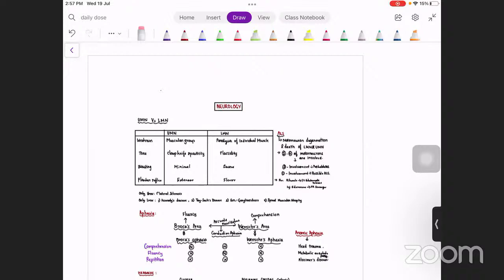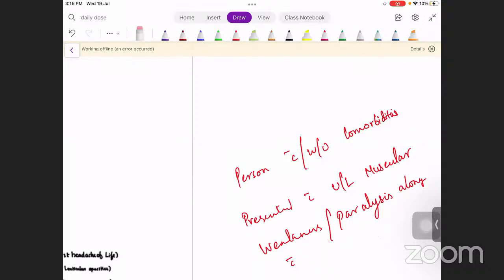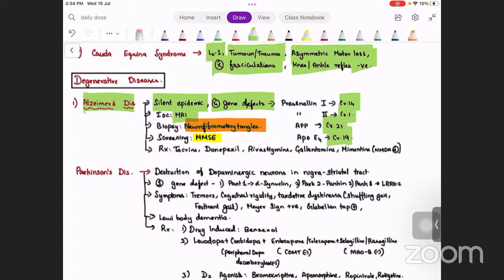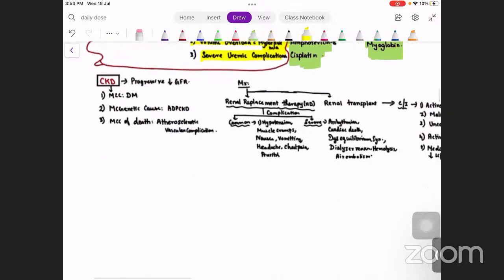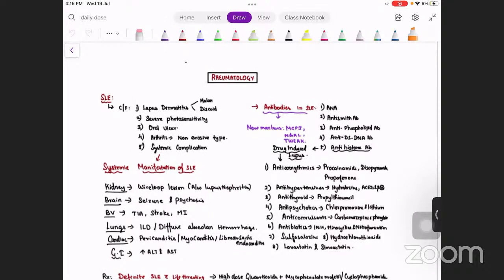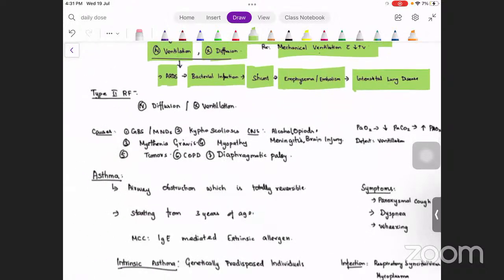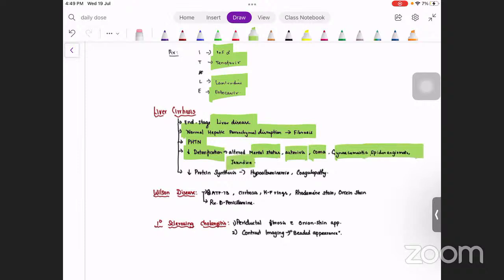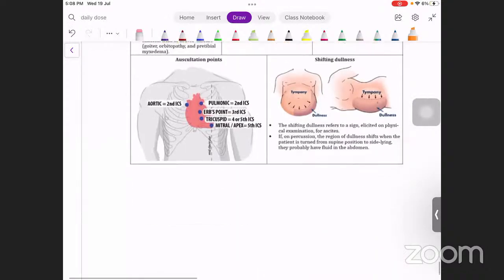DMA's FREE LAST MINUTE REVISION FOR FMGE JULY 2023 - MEDICINE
DMA's FREE LAST MINUTE REVISION FOR FMGE JULY 2023

Feautres:

📚 High  yield topics analysis: all 19 subjects with focus on the important expected topics for FMGE July 2023 exam.

📝 RAP Chanting: a comprehensive list of RAP in all 19 subjects compiled for your convenience to help you review the most frequently asked concepts.

🖼 Must know images discussion: we have curated the most important and highly anticipated image bank for all 19 subjects for you to harness the power of visual learning to reinforce your understanding and retention.

🔎 T&D with Expected MCQs: our team has designed a set of the most anticipated and expected MCQs specifically tailored for the FMGE July 2023.